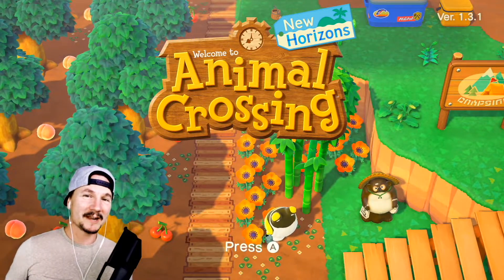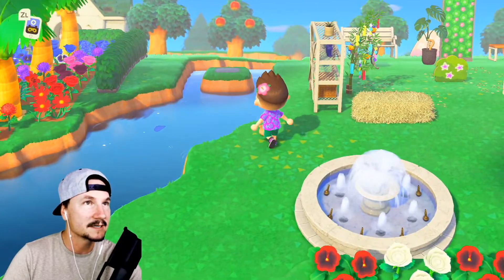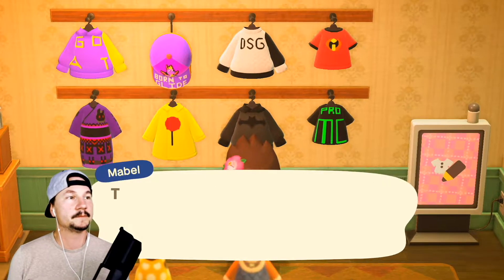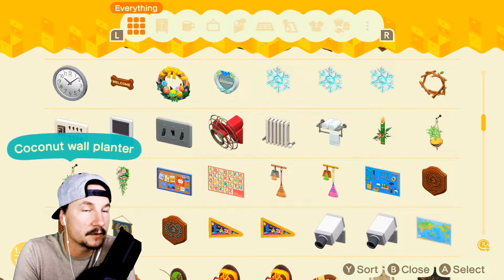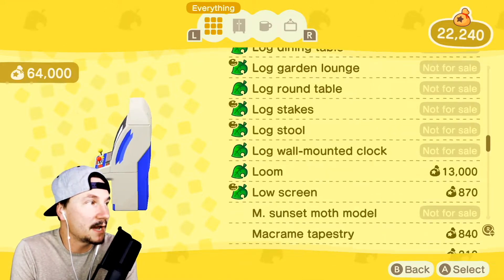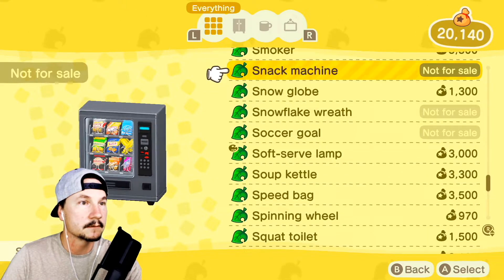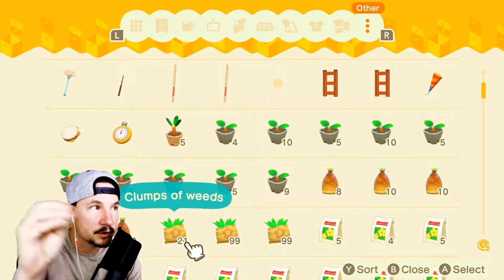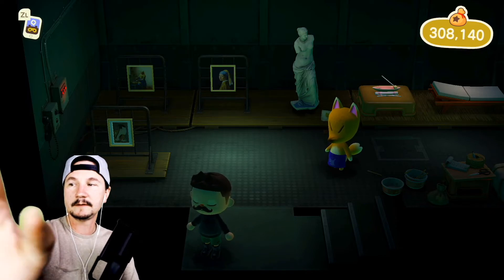Customization in Animal Crossing New Horizons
This video was edited from a 2 hour livestream. If you want to watch the unedited version you can do so on my website as a VIP member

Join the community and create your own free DesignerSlashGamer account to hear all about new projects, get sneak peaks, connect with other viewers, and help shape the future of the channel!

Add me as a friend on Switch! Here's my friend code: SW-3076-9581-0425

About Animal Crossing New Horizons: Escape to a deserted island and create your own paradise as you explore, create, and customize in the Animal Crossing: New Horizons game. Your island getaway has a wealth of natural resources that can be used to craft everything from tools to creature comforts. You can hunt down insects at the crack of dawn, decorate your paradise throughout the day, or enjoy sunset on the beach while fishing in the ocean. The time of day and season match real life, so each day on your island is a chance to check in and find new surprises all year round.